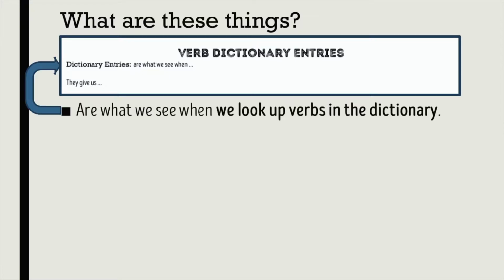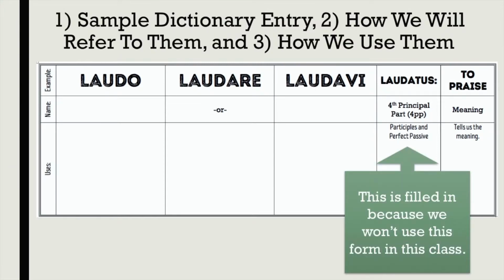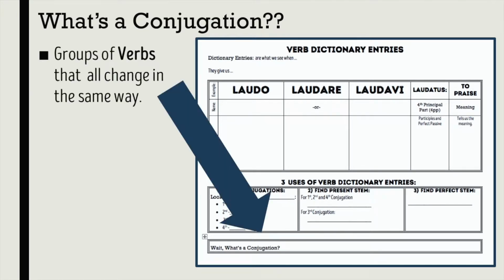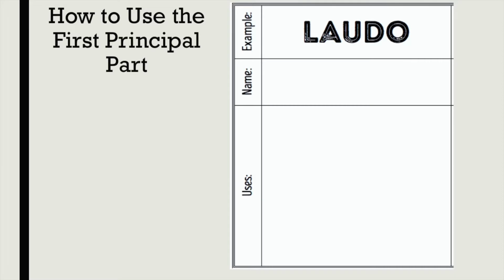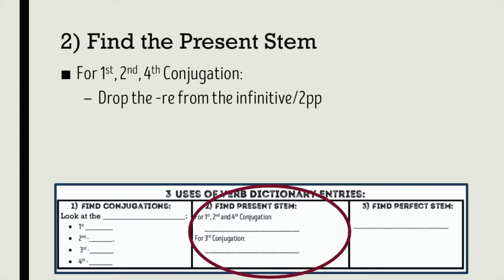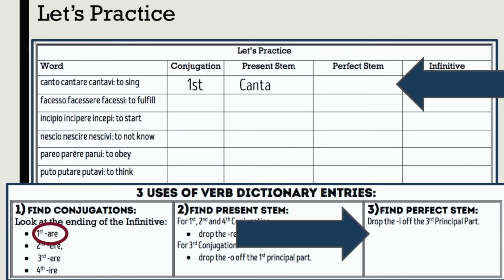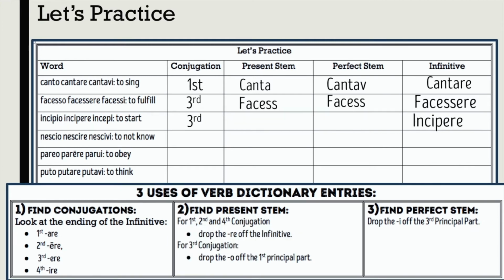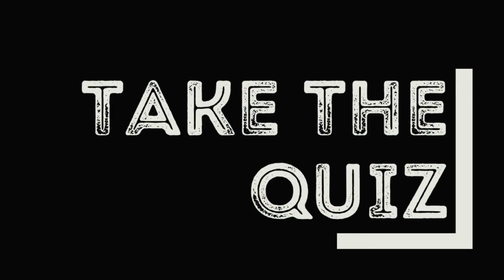Verb Dictionary Entries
How to use Verb Dictionary Entries in Latin